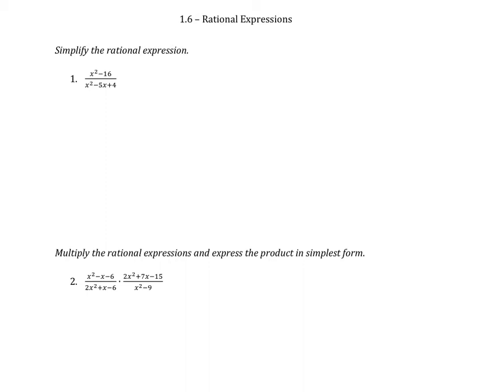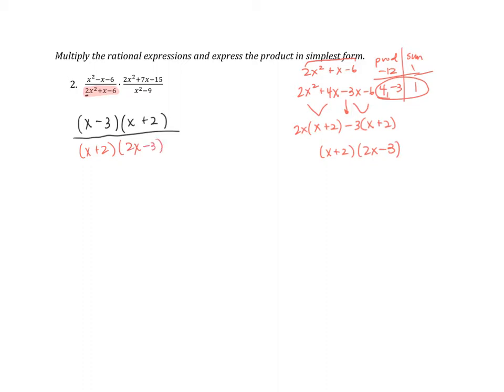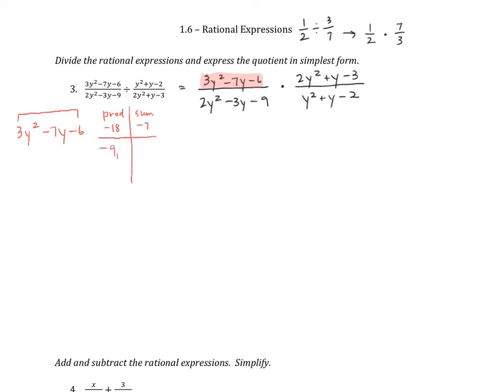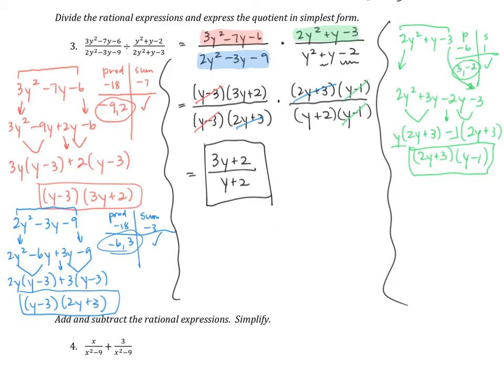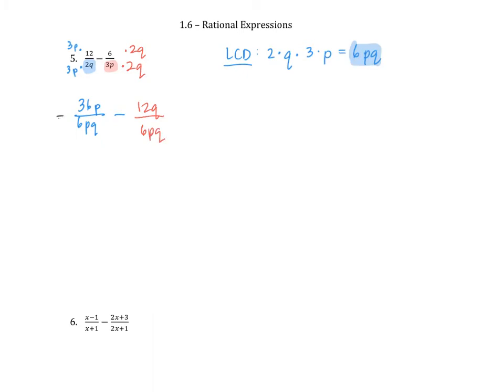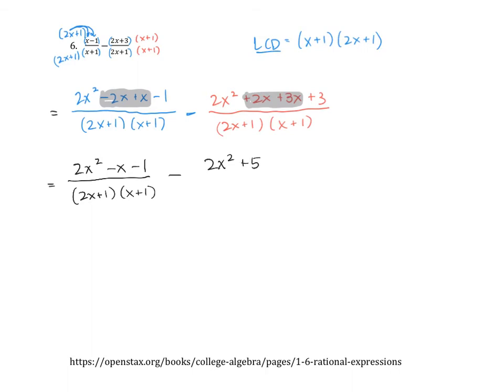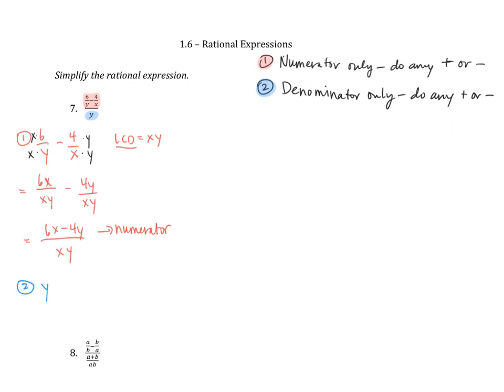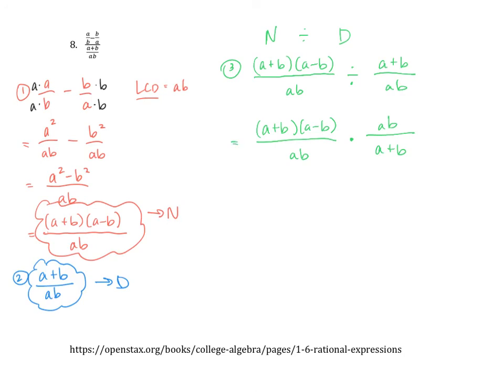1.6 - Rational Expressions